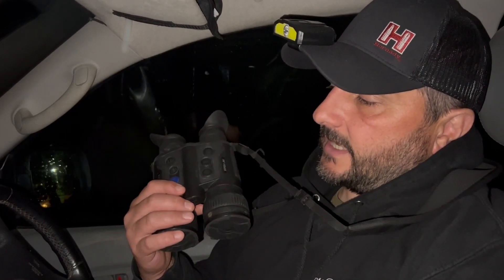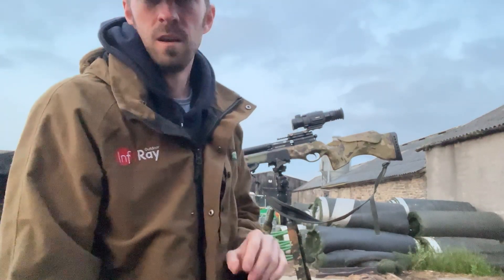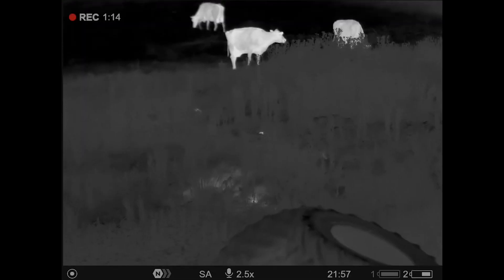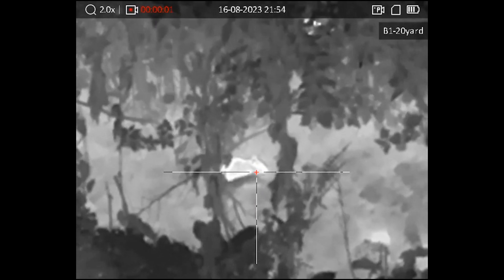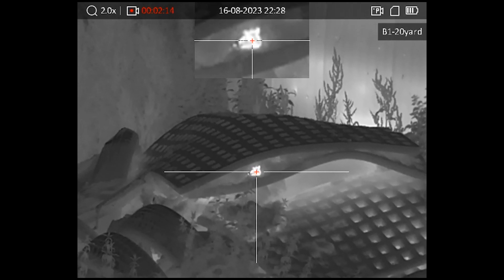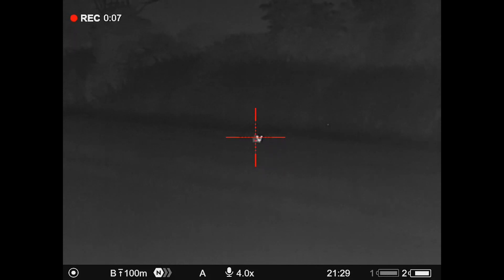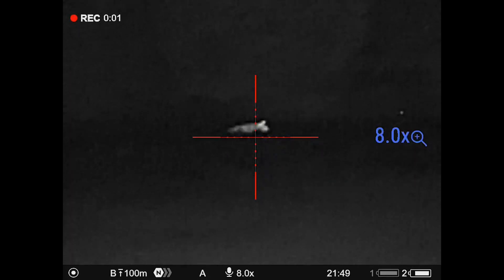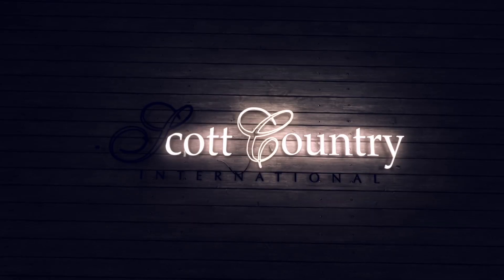Farm Ratting with HikMicro Thunder 2.0 and Out Foxing with the Merger XP50 and Thermion 2 PRO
In this weeks episode of The Night Vision Show Tim is on "Farm Ratting" with the new @HIKMICROOutdoor Thunder 2.0 TH35 thermal scope and the @PulsarVision Merger XL50 LRF thermal binos.

Danny is "Out Foxing" on the 2nd part of this video using the Pulsar Merger XP50 LRF thermal binos and the Pulsar Thermion 2 XP50 PRO LRF

We also see a sneak preview of the brand new @InfiRayOutdoor Gemini day, night and thermal binoculars with Ashley from @scottcountry

Warning this video contains imagery of pest control where rats are being controlled as they are defecating cattle feed and causing an animal health issue.